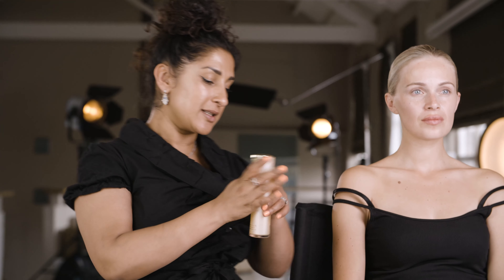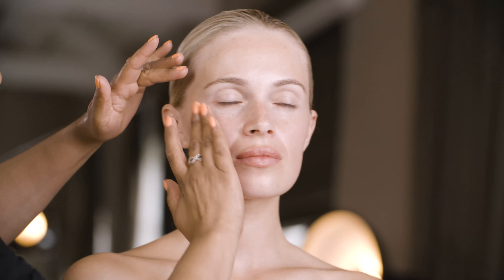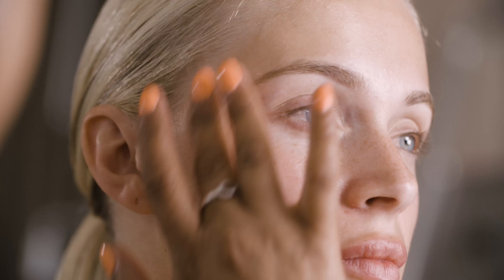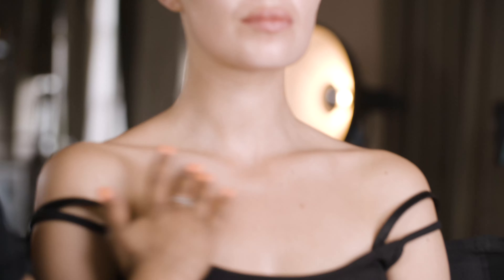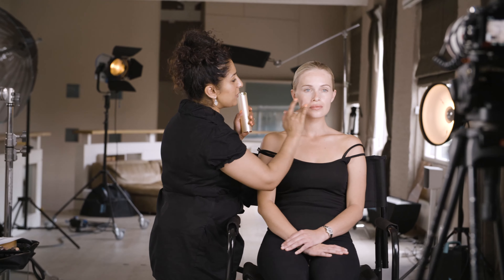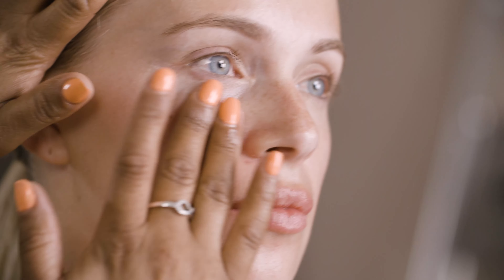Transformulas New Flawless PhotoGlow